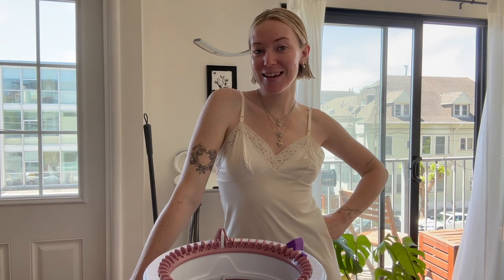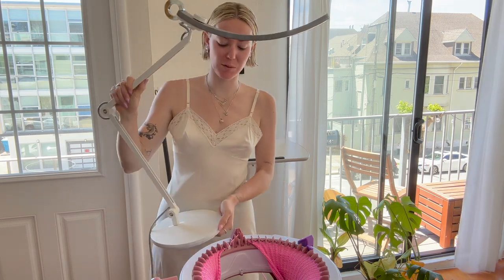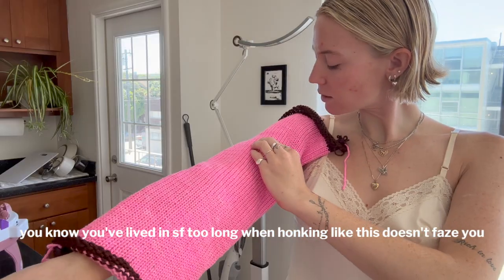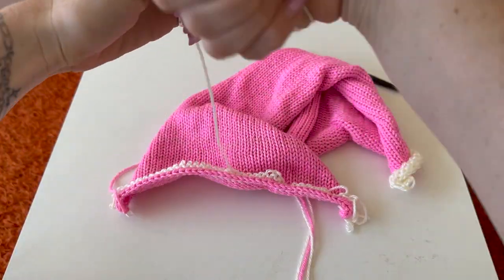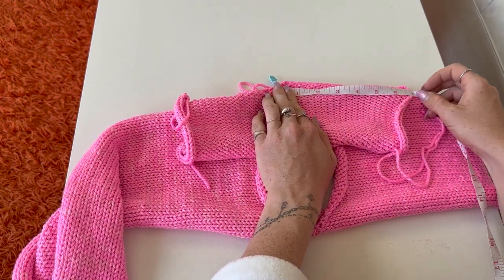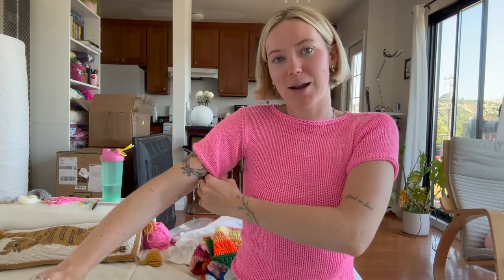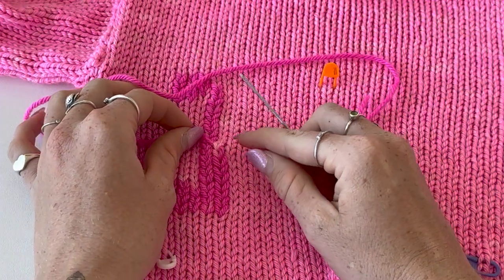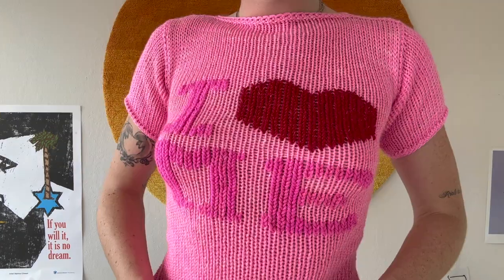I Made a Graphic Tee With a Knitting Machine | Sentro Knitting Machine Baby Tee Tutorial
I MISSED YOU GUYS!!! So excited to share this one today. I had the bright idea of making a little graphic baby tee on my sentro knitting machine and this is how it went 👀 ❤️

✨LINKS✨
knitting machine
panel setting row counter

✨CHAPTERS✨
intro (0:32)
starting the panels (2:01)
BenQ lamp shoutout (2:58)
finishing the panels (5:17)
how to remove waste yarn (6:36)
assembling the pieces (10:19)
starting to duplicate stitch (12:17)
duplicate stitch tutorial (13:15)
finishing the top (14:39)
outro/reveal!!! (16:26)
bloopers 🫣: (16:30)

💘 LOVE YOU !!! 💘